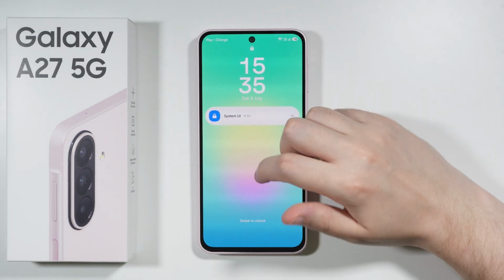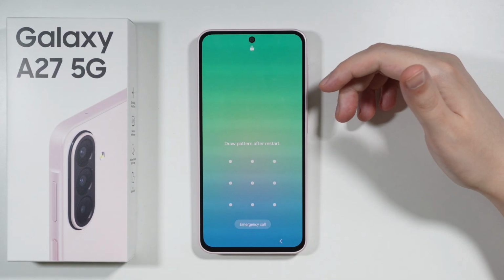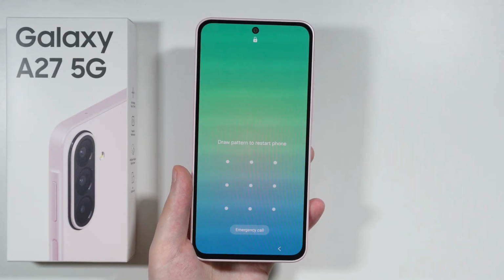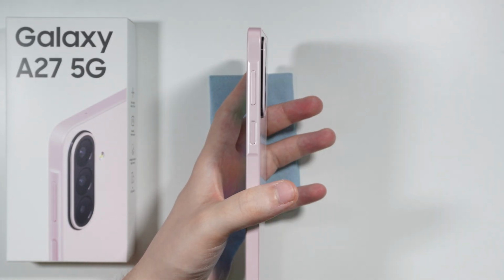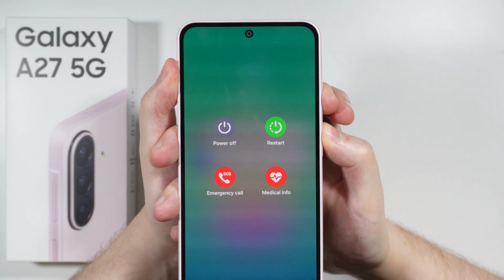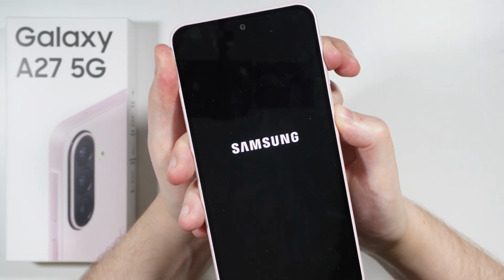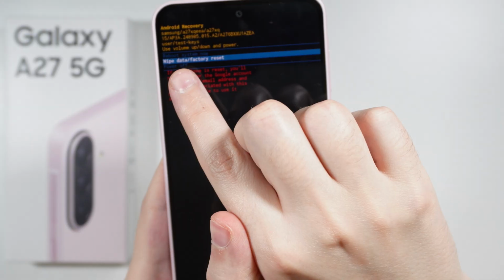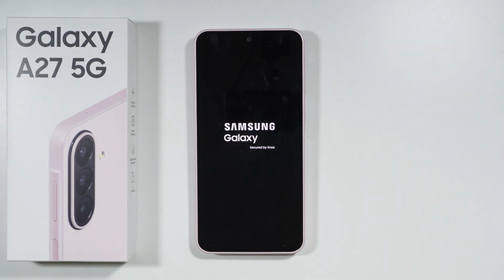Samsung Galaxy A27: How to Bypass Forgotten Screen Lock (Unlock without Password)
In this video, I'll show you how to bypass a forgotten screen lock on the Samsung Galaxy A27 without needing a password. This step-by-step guide will help you unlock your device quickly and easily, ensuring you can access your phone again without losing any data. Follow along as I demonstrate the various methods you can use to regain access to your Galaxy A27.